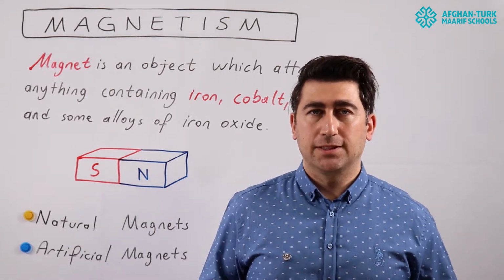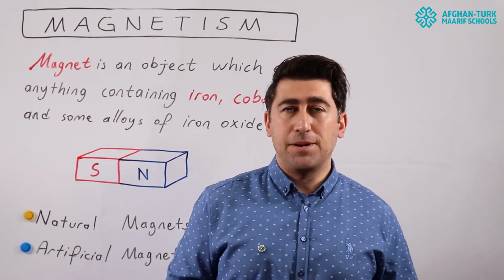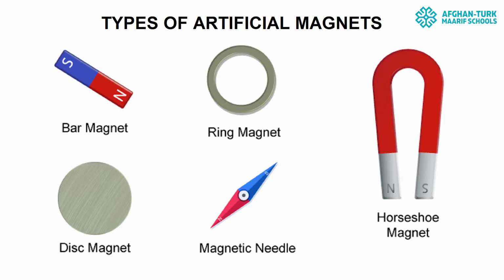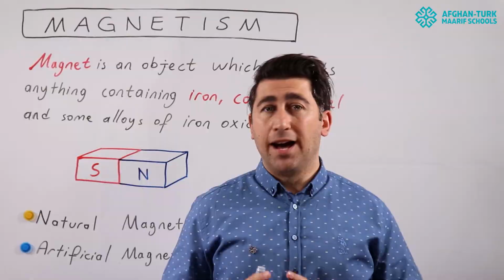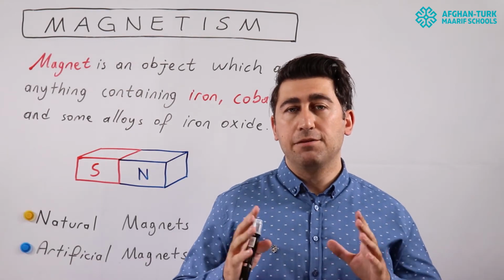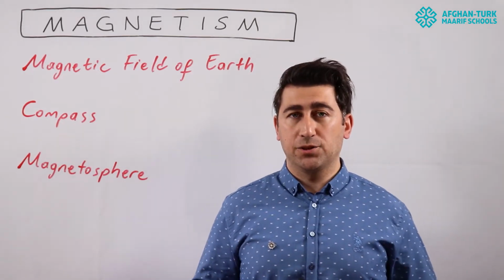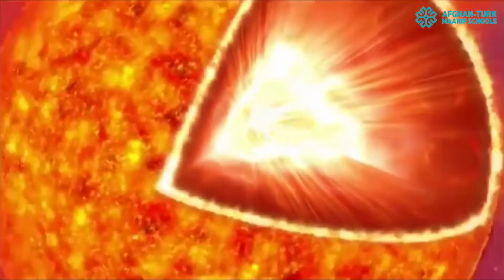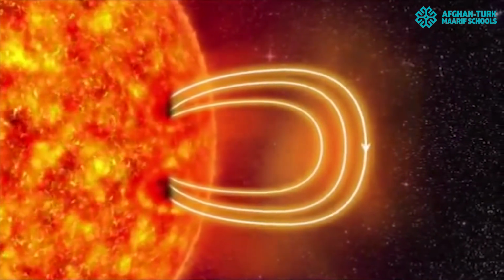8th Grade Physics - Magnetism Part I (12/13)